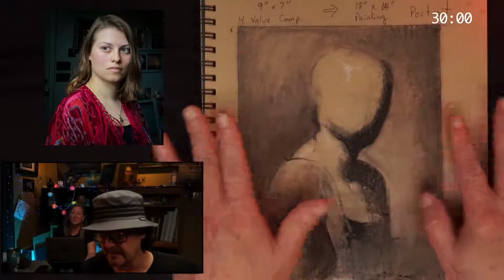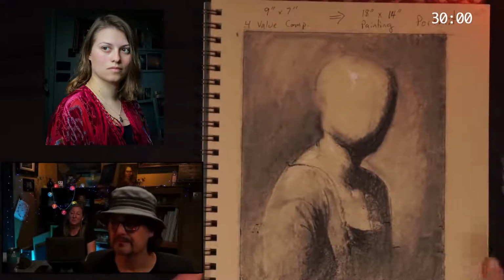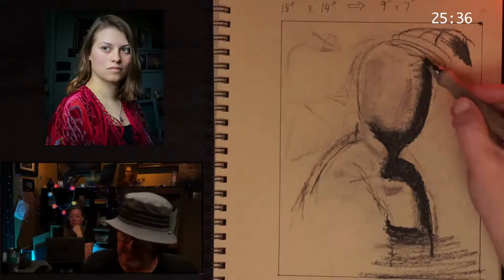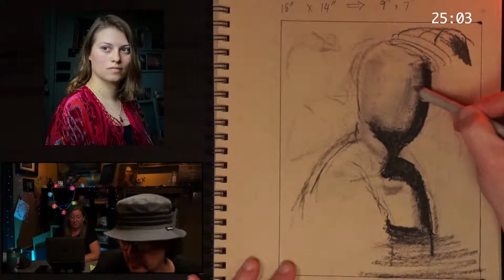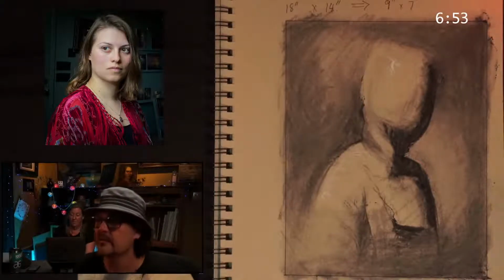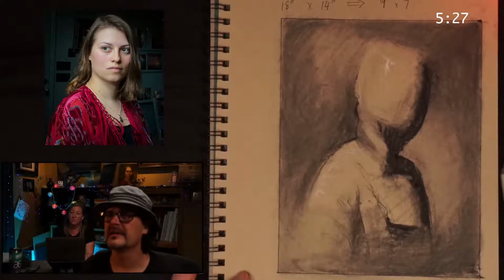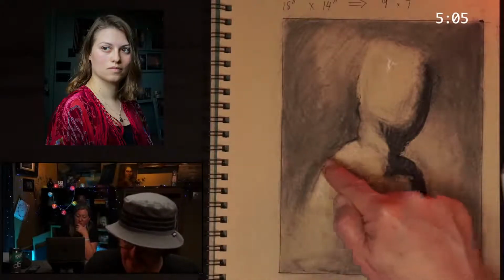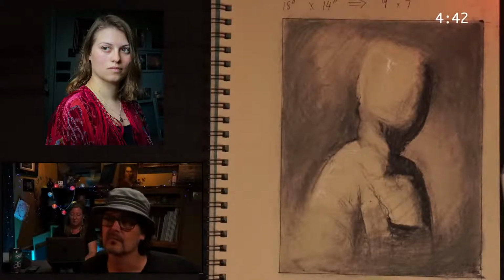Portrait 4 Value Compositional Study Part 2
Tonight the second part of instruction for the 4 value compostional study of the portrait will take the place of this weeks Master Works program. Master Works will return next Monday.